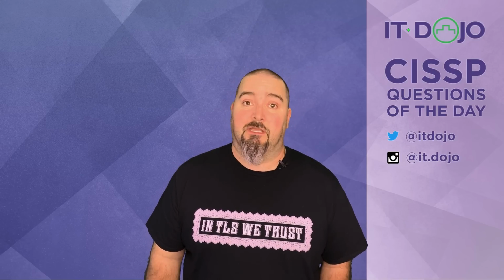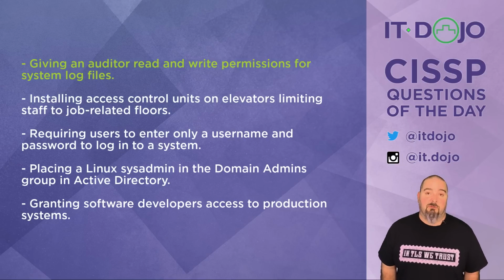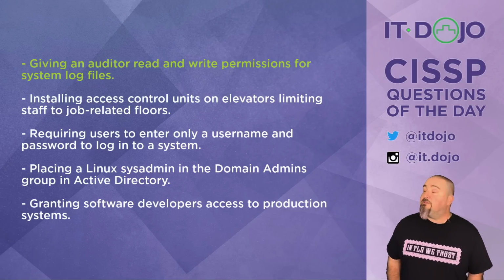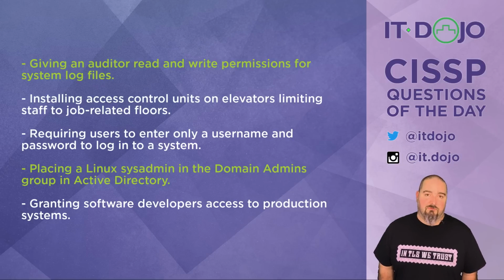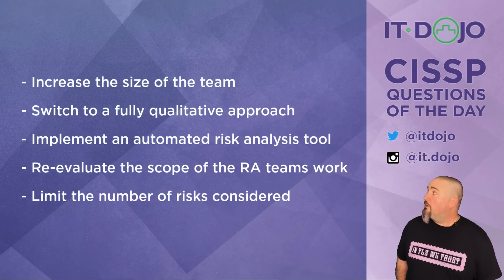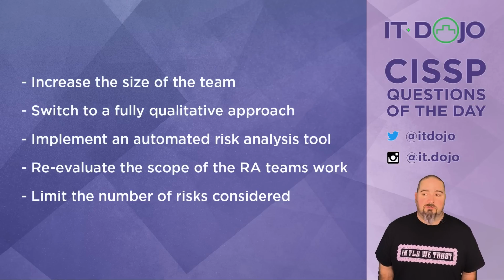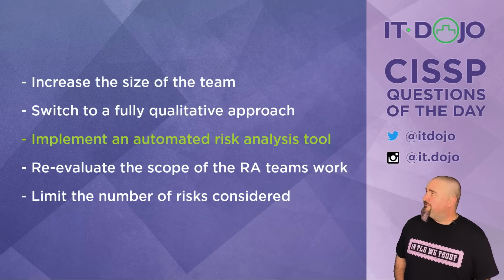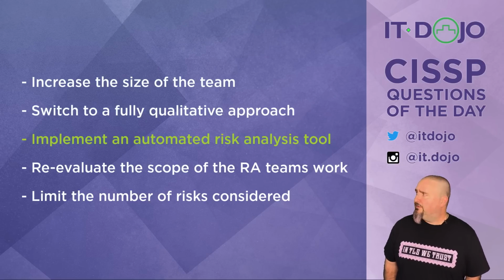CISSP Practice Questions of the Day from IT Dojo - #68 - Least Privilege & Risk Analysis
Like my T-Shirt?  Here's a link to purchase it.

IT Dojo offers free CISSP study questions for those who are preparing for their certification every day. In today's CISSP questions of the day from IT Dojo, Colin Weaver asks and answers questions related to Least Privilege and Risk Analysis Teams.

Colin also teaches 5 Day CISSP classes regularly in Virginia Beach, VA.

Relevant Links:

- RE: - Granting software developers access to production systems.